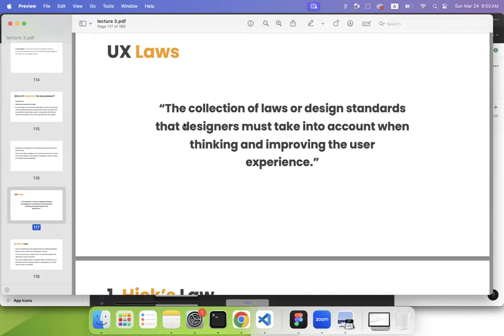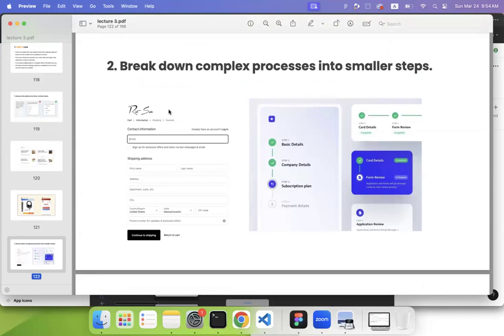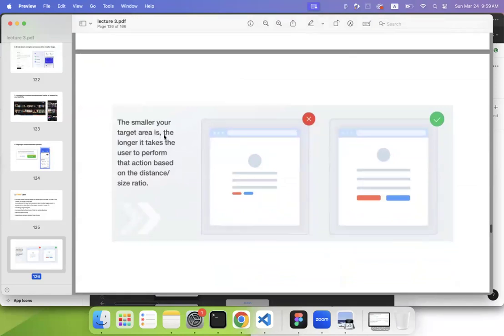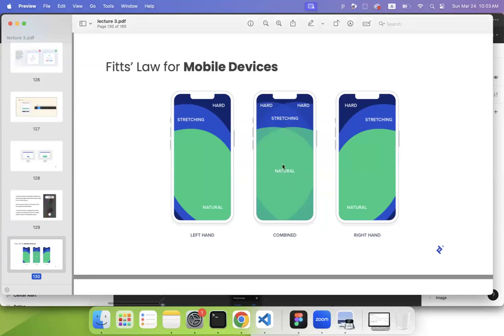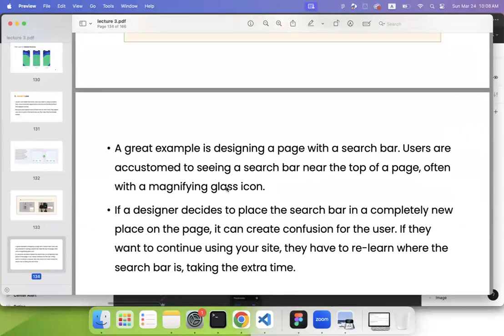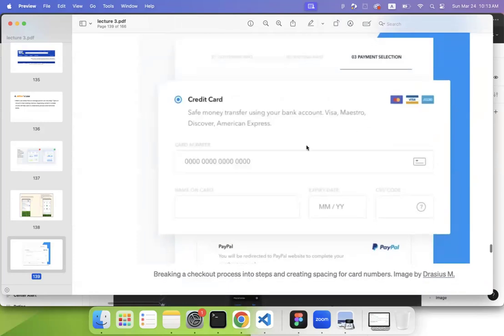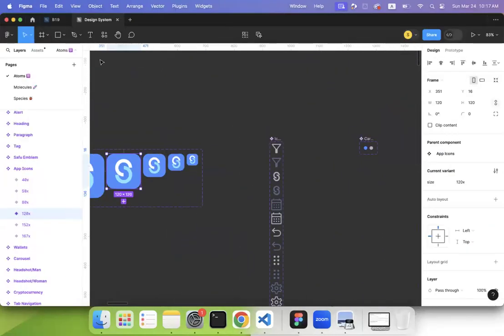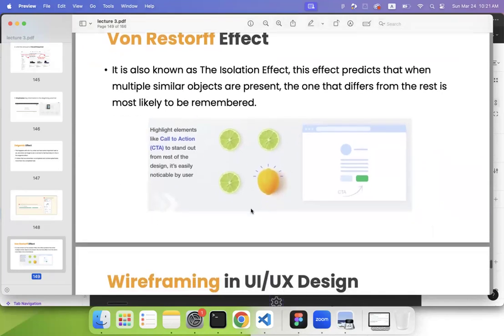UX Laws: 7 Laws Every Designer Must Master!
Uncover the fundamental principles shaping user experiences in the digital realm with our in-depth exploration of UX laws. Delve into the intricate world of design standards and discover how these laws influence every aspect of user interaction. From Hick’s Law, elucidating the impact of choice complexity on decision-making time, to Fitts’ Law, which delves into the relationship between target size and movement time, each law offers invaluable insights for designers seeking to craft seamless user experiences.

Learn how to wield these laws to your advantage as we dissect practical strategies for design optimization. Explore techniques for reducing decision fatigue by simplifying options for time-critical tasks, and discover the art of breaking down complex processes into manageable steps. Unravel the secrets of categorizing choices to enhance searchability and effectiveness, and master the art of highlighting recommended options to guide user decisions intuitively.

00:12 Hick’s Law
06:40 Fitts’ Law
13:10 Jacob’s Law
18:45 Miller’s Law
22:32 Serial Position Effect
27:40 Zeigarnic Effect
29:31 Von Restorff Effect